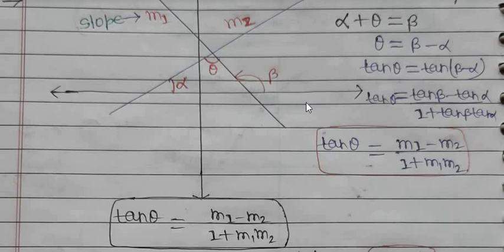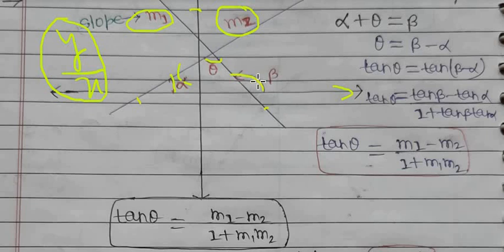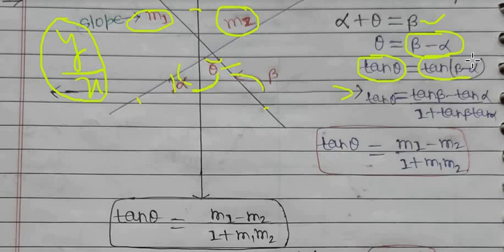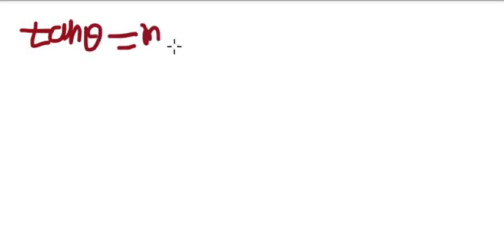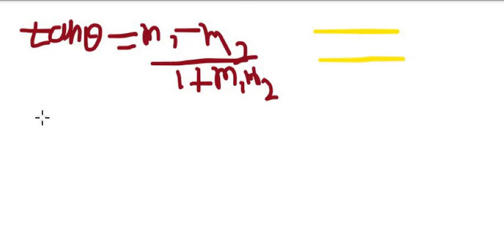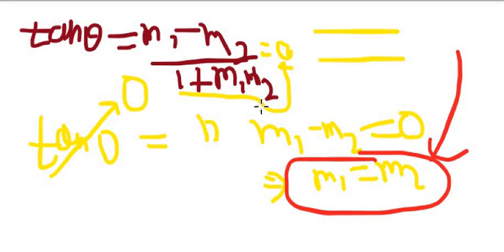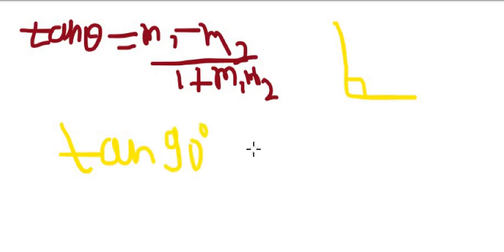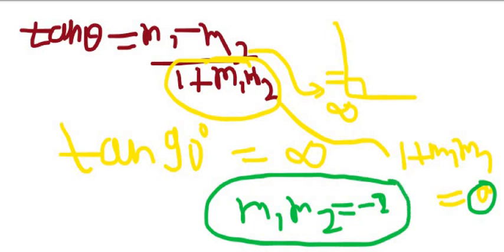4. ✍️Proof of parallel line and perpendicular line concept✍️